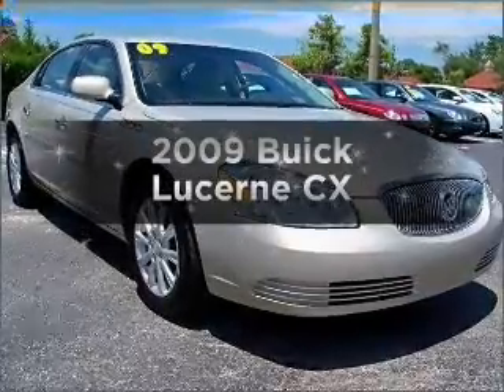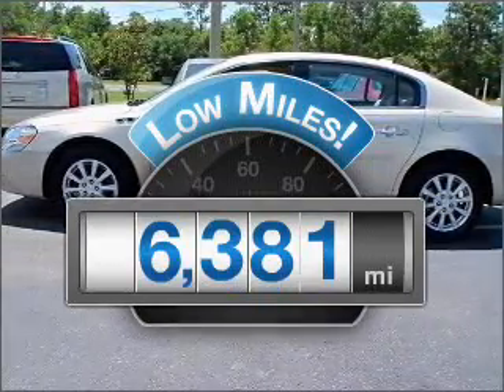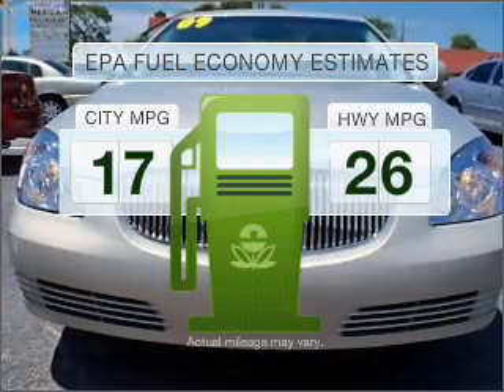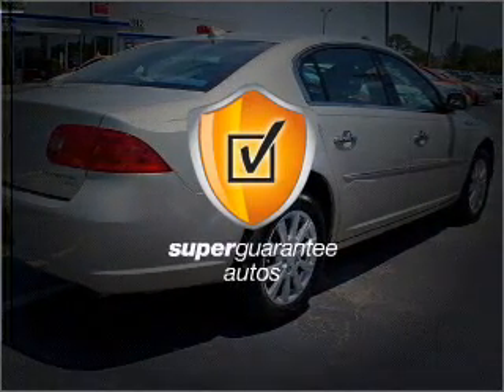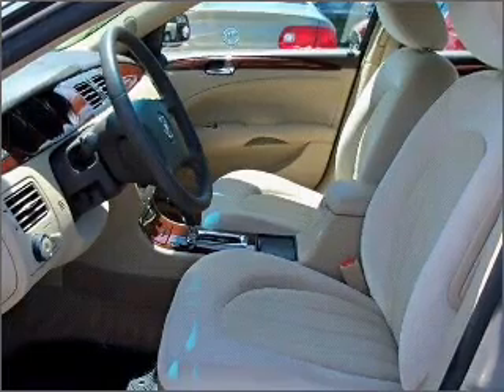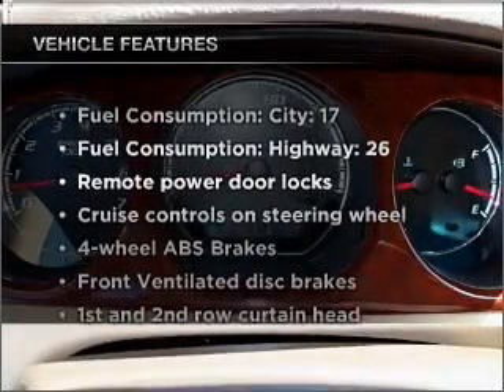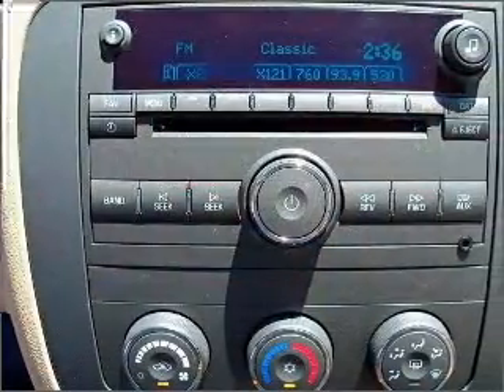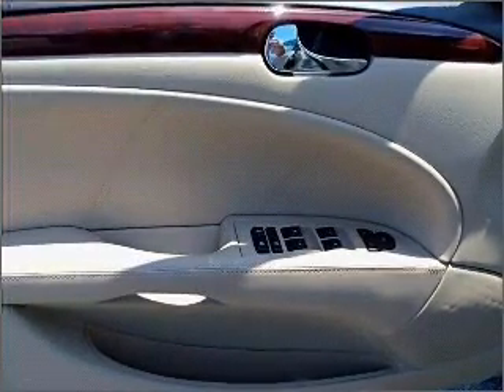2009 Buick Lucerne - Homosassa FL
Year: 2009
Make: Buick
Model: Lucerne
Trim: CX
Engine: 3.9 liter 6 cylinder 12 valve
Transmission: 4-Speed Automatic
Color: Gold Mist Metallic
Mileage: 6381
Address:
1275 S Suncoast Blvd